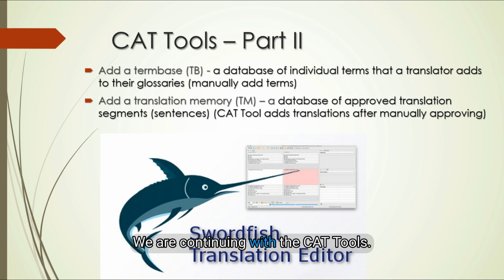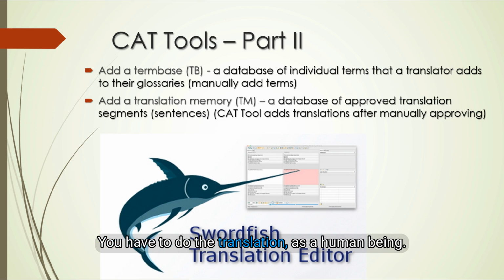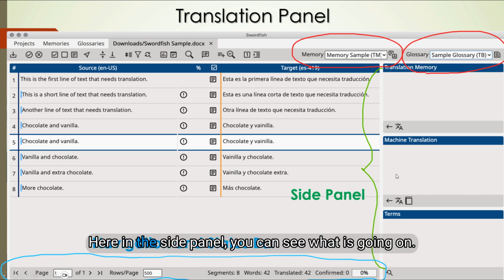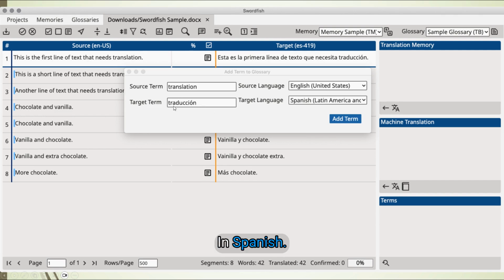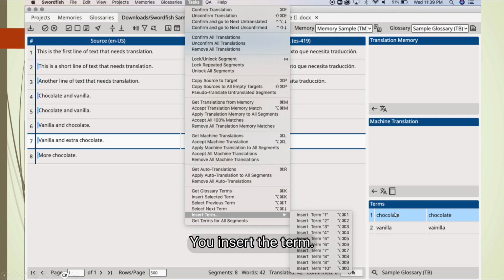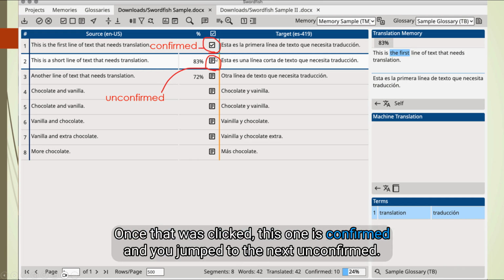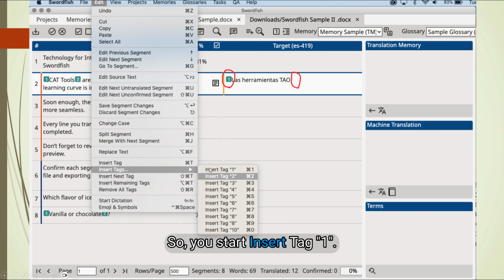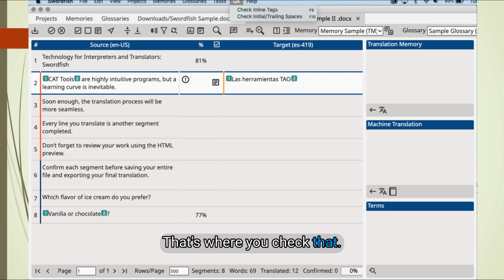BA149 Module 06 Video Lecture Santa Ana College